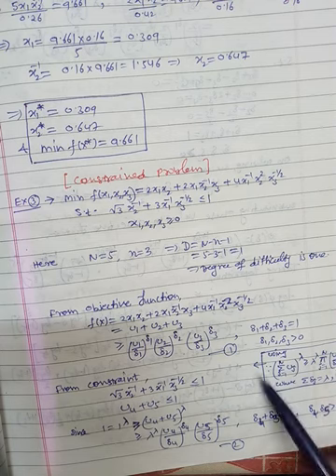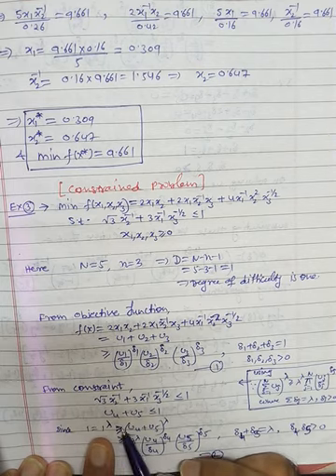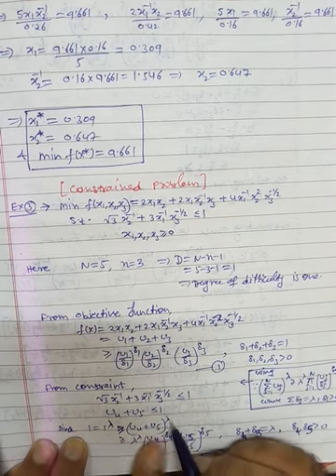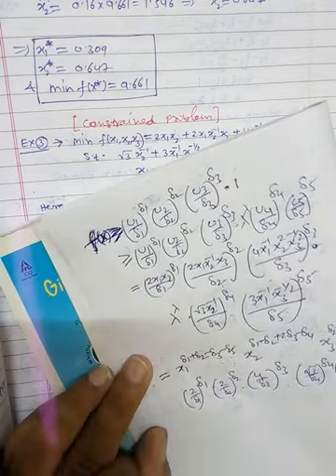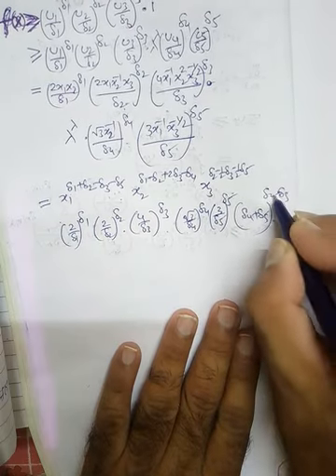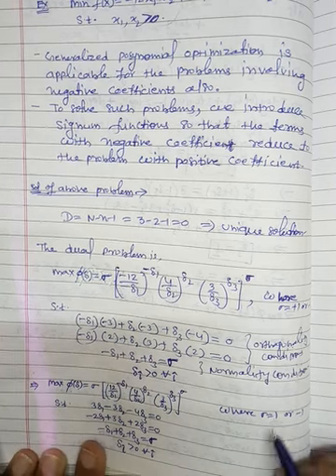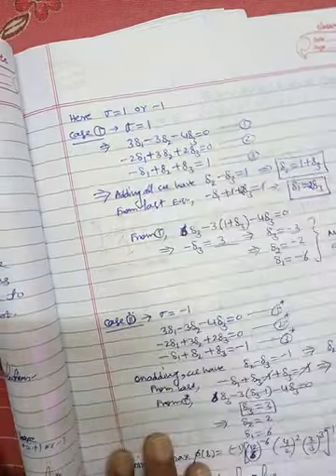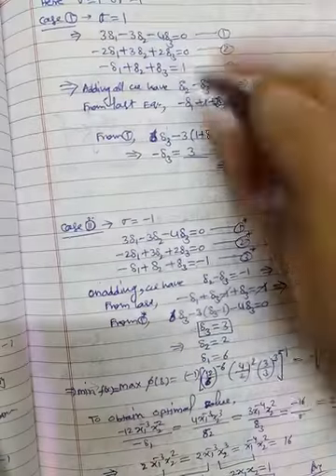Lecture 27: NLPP